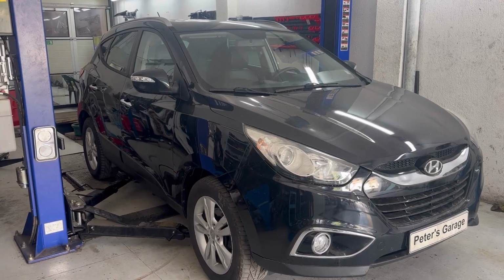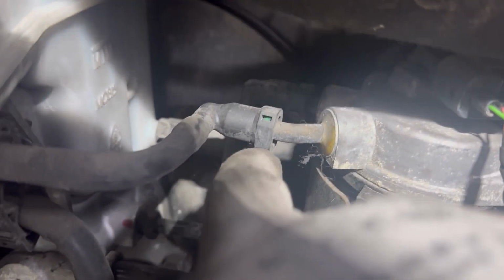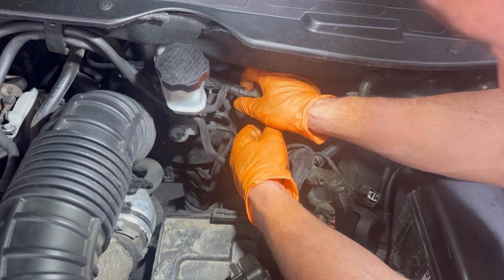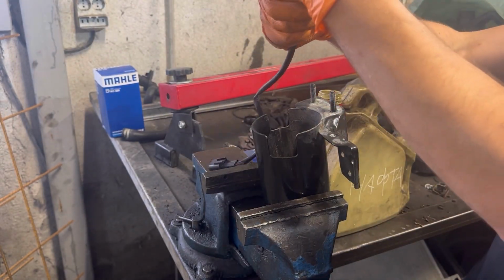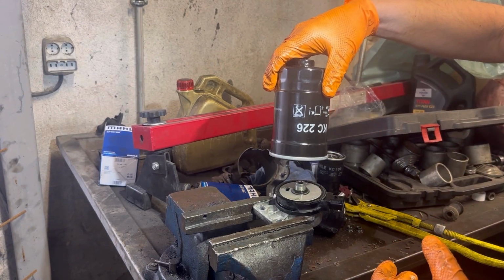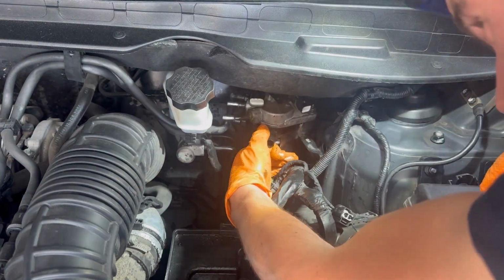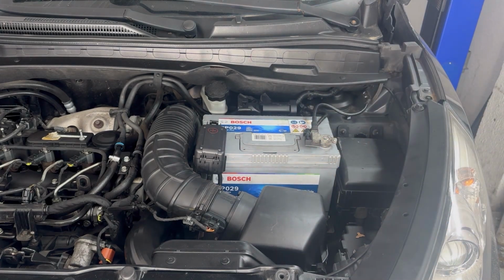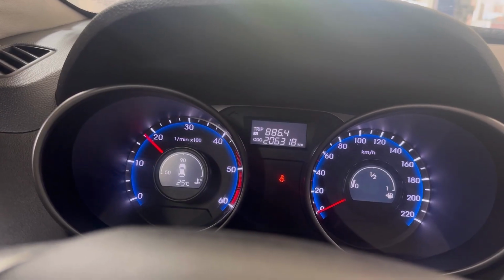Hyundai IX35 2.0 CRDI Fuel Filter replacement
In this video we will show the location and how to remove and replace / change the fuel filter on Hyundai Ix35 2.0 CRDI diesel. The procedure is similar for:
2010 Hyundai IX35 2.0 CRDI Fuel Filter replacement,
2011 Hyundai IX35 2.0 CRDI Fuel Filter replacement,
2012 Hyundai IX35 2.0 CRDI Fuel Filter replacement,
2013 Hyundai IX35 2.0 CRDI Fuel Filter replacement,
2014 Hyundai IX35 2.0 CRDI Fuel Filter replacement,
2015 Hyundai IX35 2.0 CRDI Fuel Filter replacement,
2016 Hyundai IX35 2.0 CRDI Fuel Filter replacement,
2017 Hyundai IX35 2.0 CRDI Fuel Filter replacement.